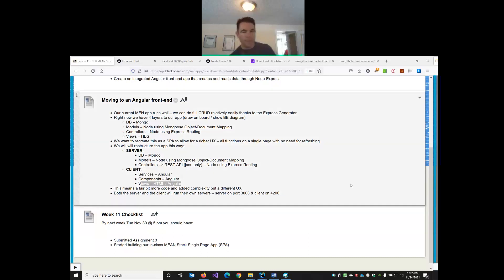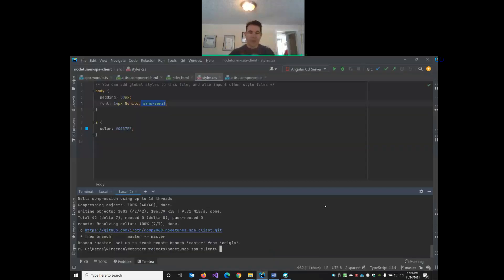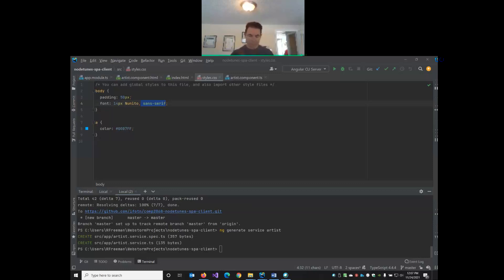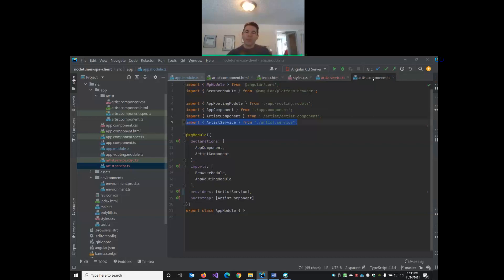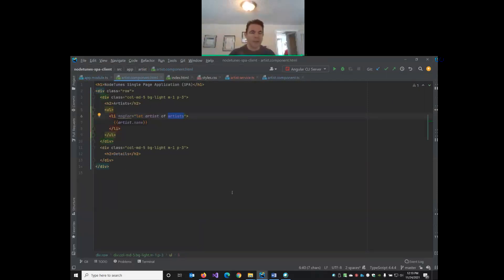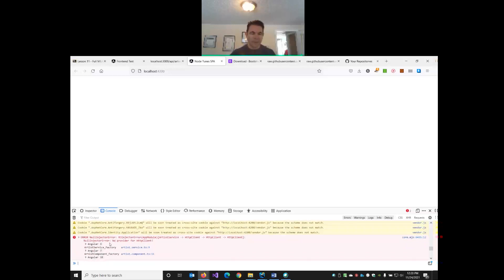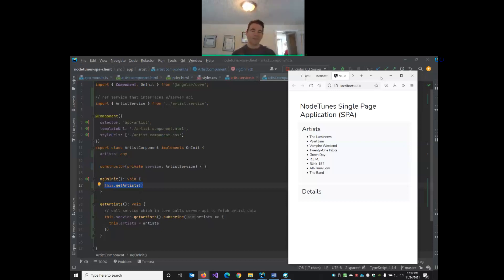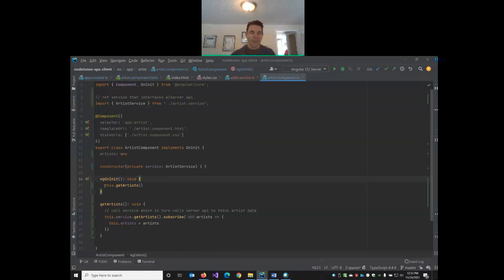COMP2068 L11 P2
Reading data